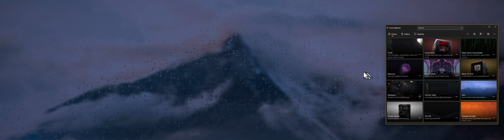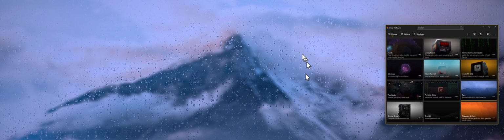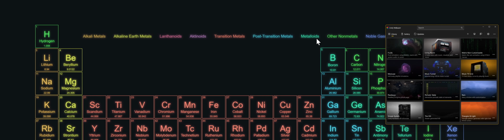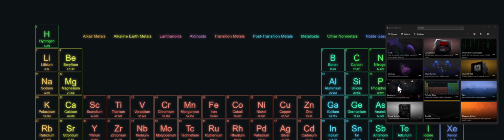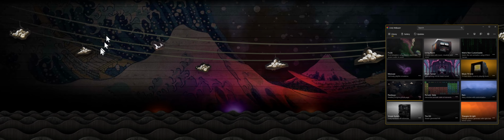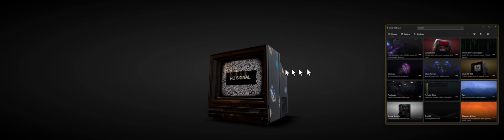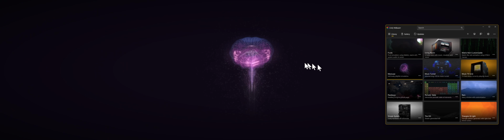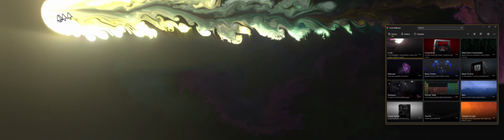Lively Wallpaper Review In Auto Tune And 39 2 Aspect Ratio